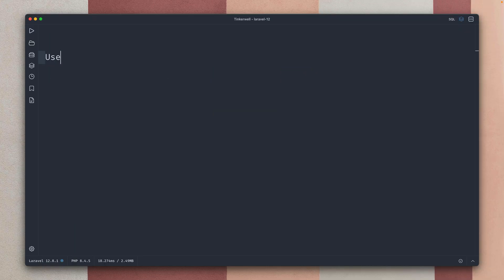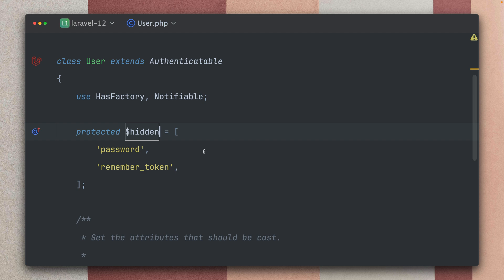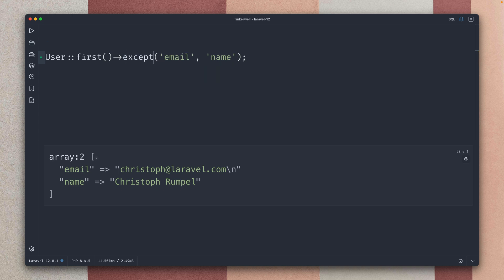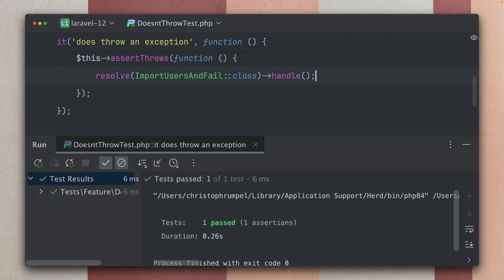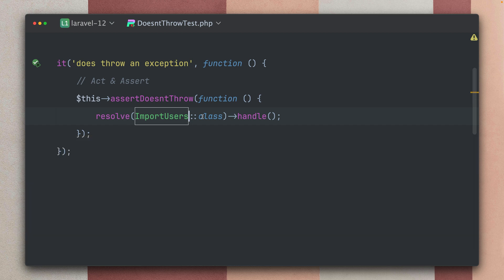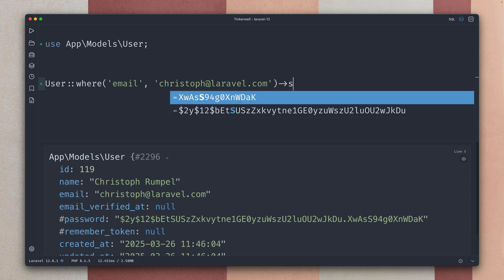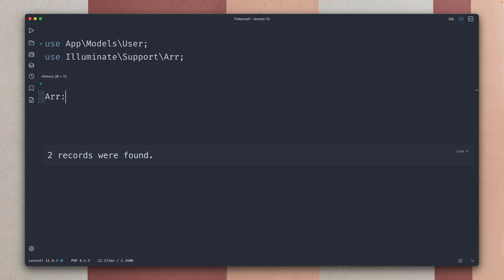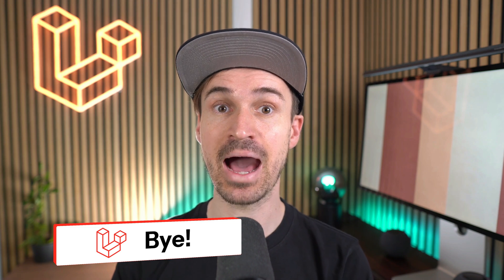Model except(), assertThrowsNothing & Arr::sole() in Laravel 12.4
What's new in Laravel is back! We share new features of the Laravel framework every week 🙌 (v12.4)

 00:00 Welcome
 00:16 Add except() method to Model class
 02:06 Add assertThrowsNothing
 03:29 Add Arr::sole() method
 05:19 Outro